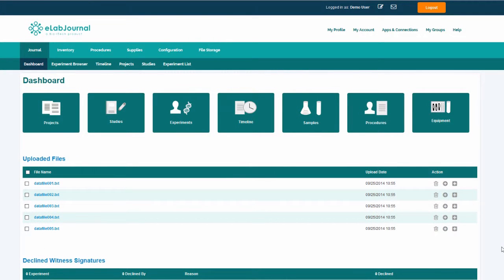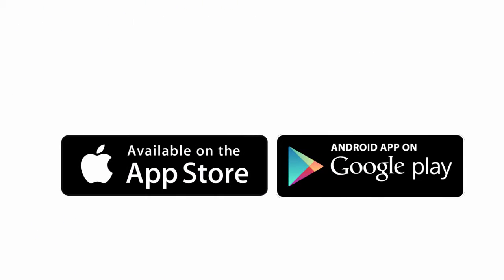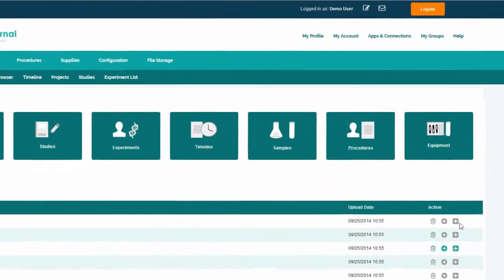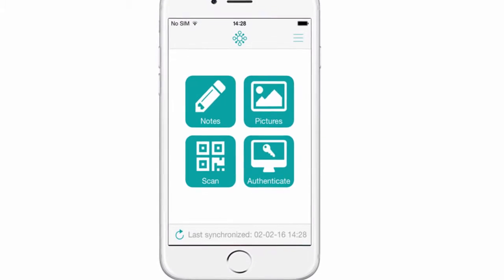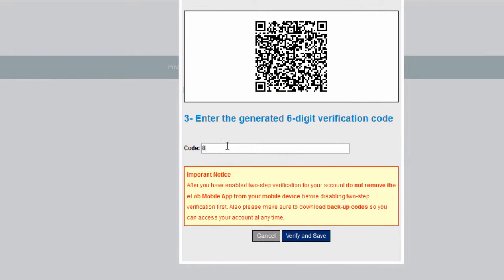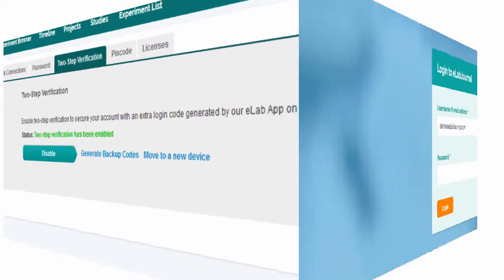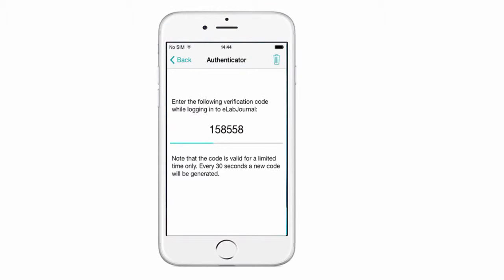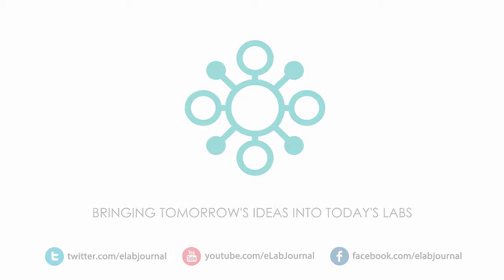eLabJournal - Two step verification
Learn how to improve the security of your research data by activating two-step verification.

Two-step verification is an optional security feature that adds an extra layer of protection to your eLabJournal account. Once enabled, eLabJournal will require a six-digit security code in addition to your password whenever you sign in to eLabJournal. Use the Mobile App to generate the security code. As a group administrator, you can enforce two-step verification for all members in the lab.